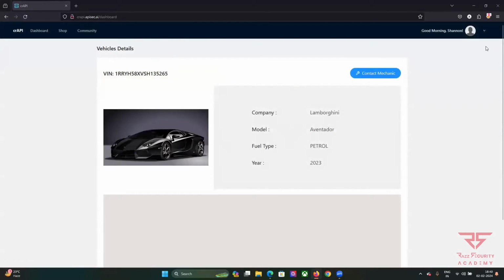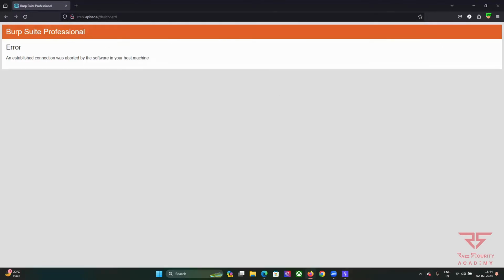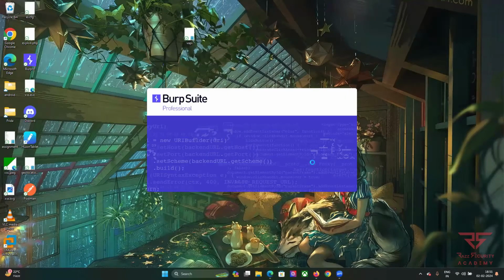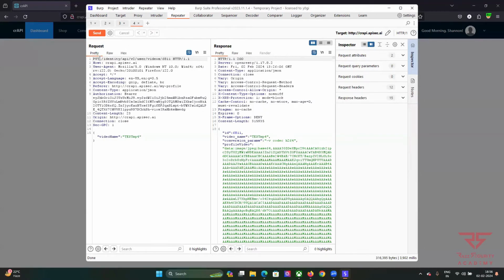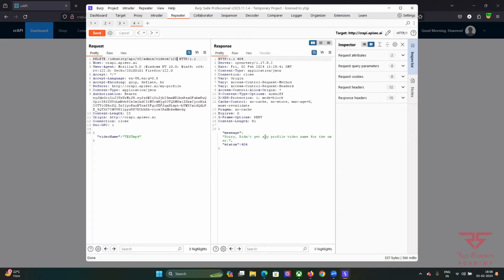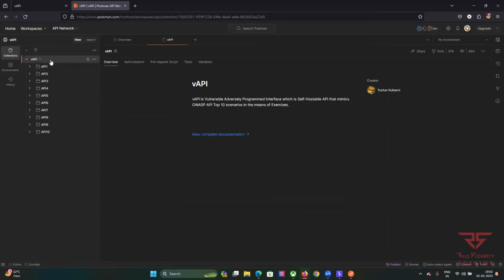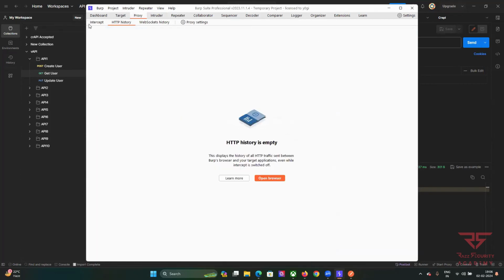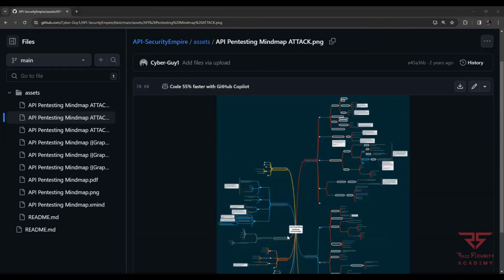API Penetration Testing for Beginner | Razz Security Academy - Your Cybersecurity Learning Platform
Dive into the world of API Pentesting with our expert guide!  Learn essential techniques to uncover and secure vulnerabilities in your applications. From authentication flaws to data exposure, we've got you covered. Elevate your cybersecurity skills and ensure your APIs are fortified against potential threats.